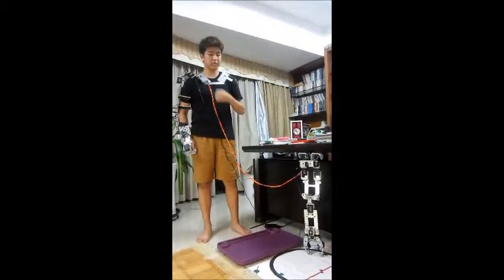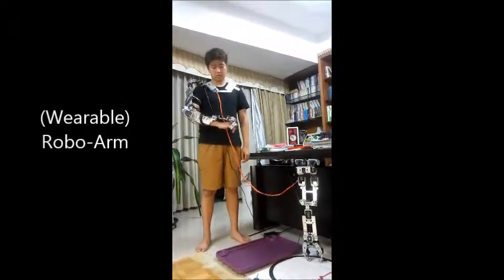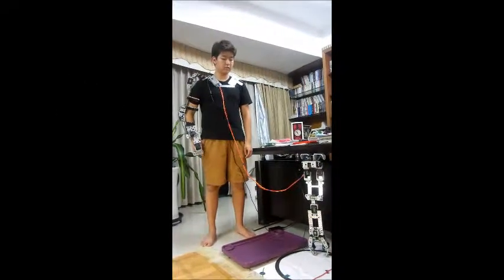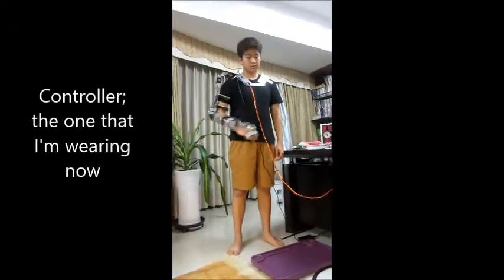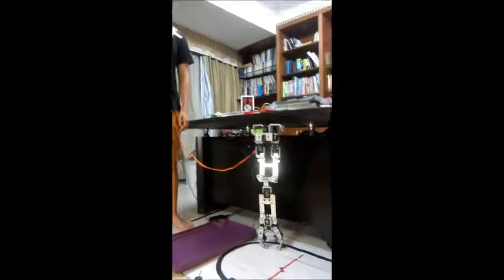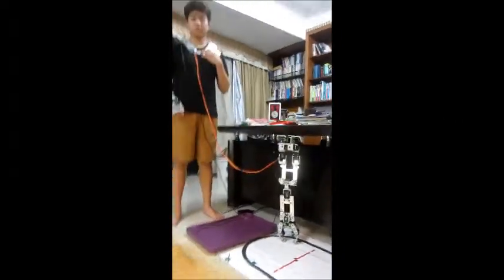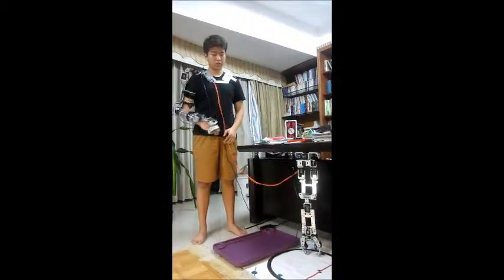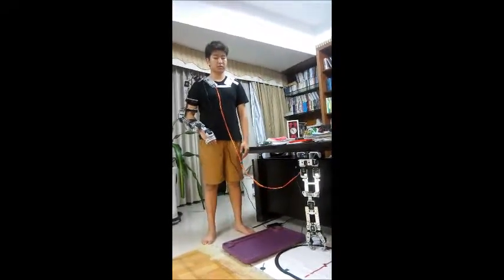Wearable Robot(Arm)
This is a Bioloid+TOP kit-combined wearable robot that I've made.